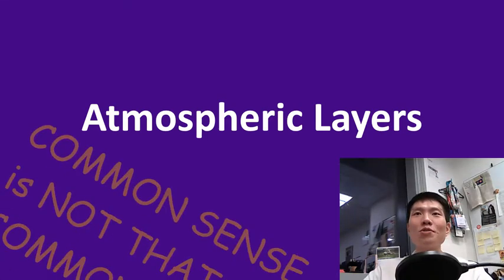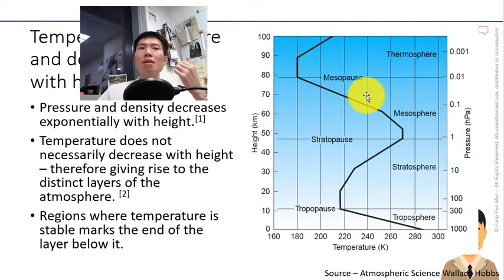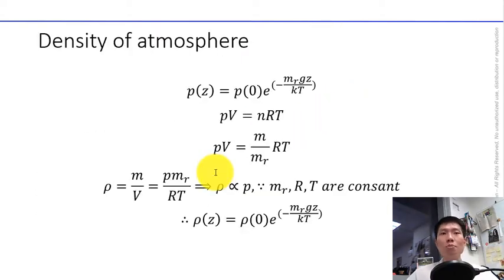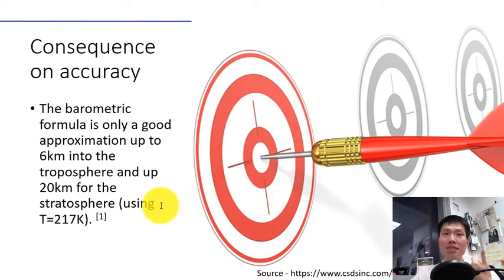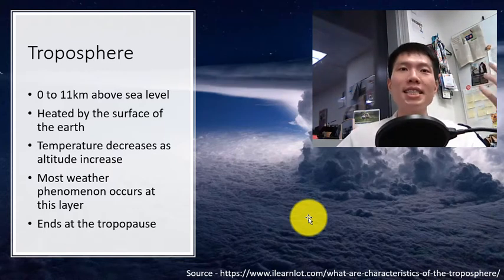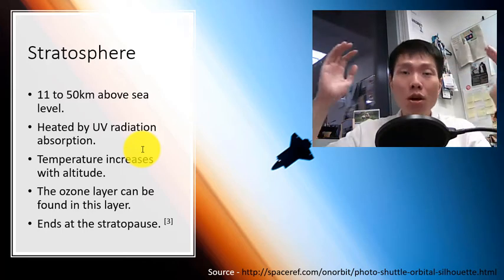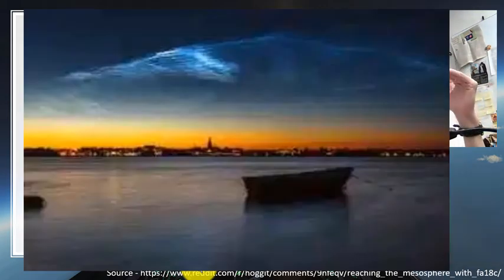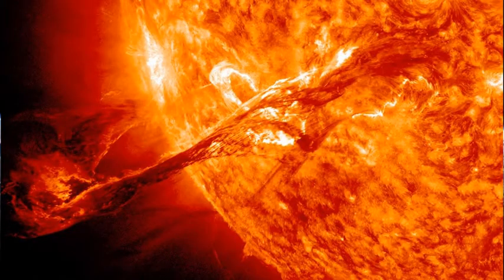Atmospheric Layer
The atmosphere is comprised of layers based on temperature (therefore, altitude). These four layers are the troposphere, stratosphere, mesosphere, and thermosphere. A further region at about 500 km above the Earth's surface is called the exosphere.

environmental chemistry

- Samuel Beckett